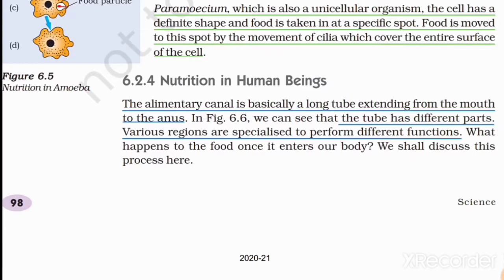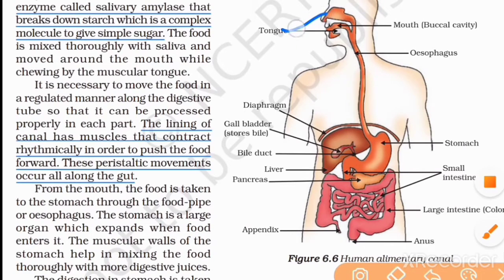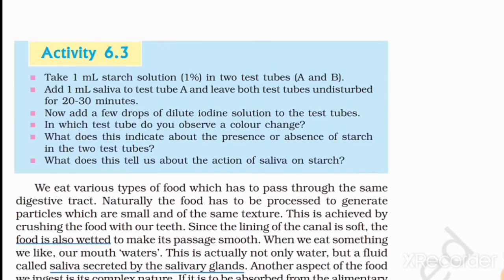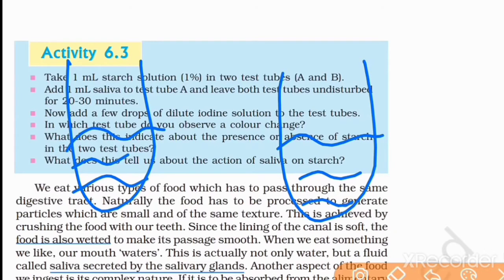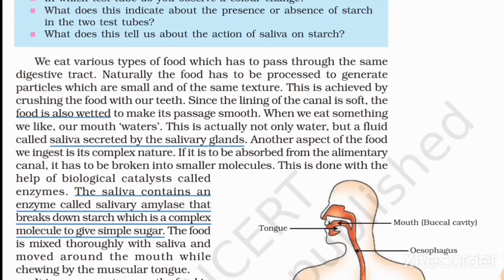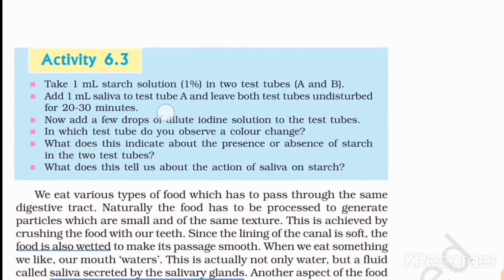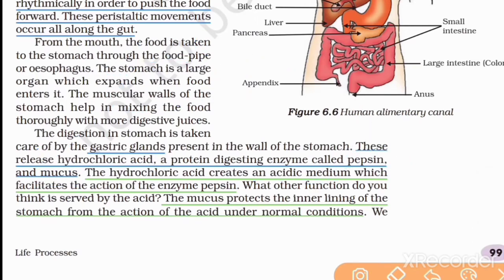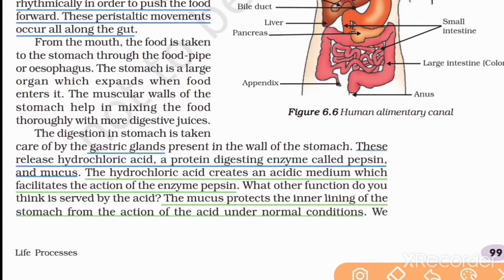Nutrition in human being( part 1) science life process chapter 6 class 10 Ncert syllabus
Nutrition in human being